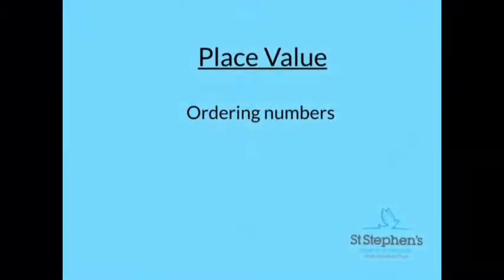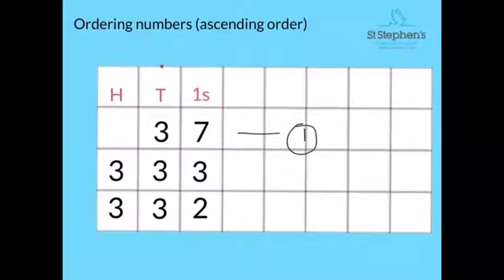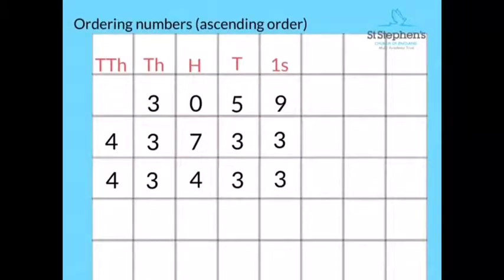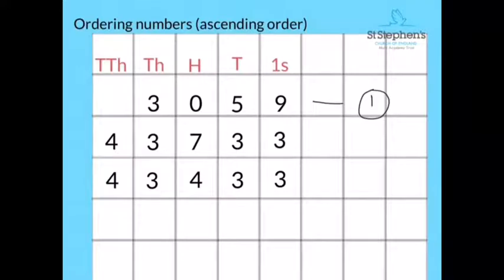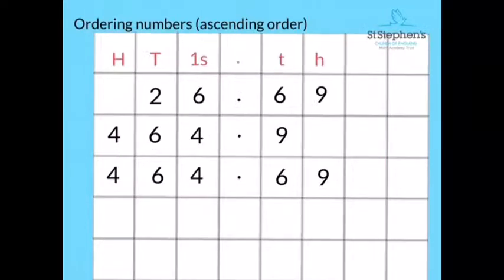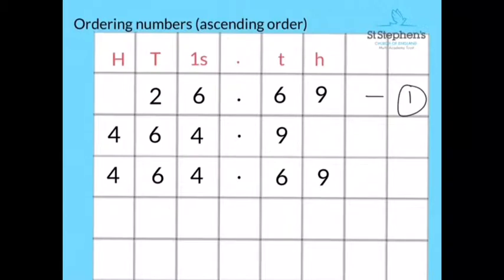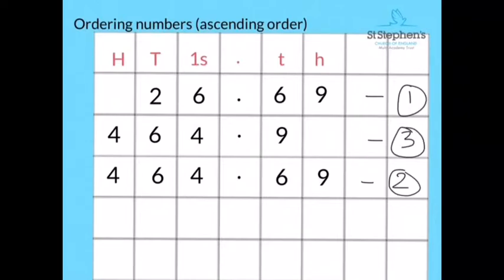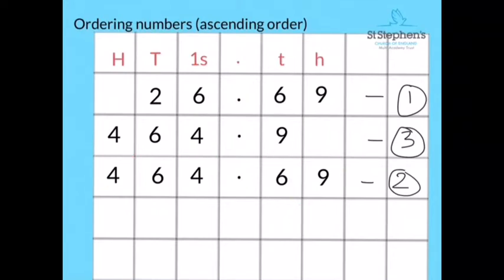Maths - Ordering numbers with Mr. Pearce